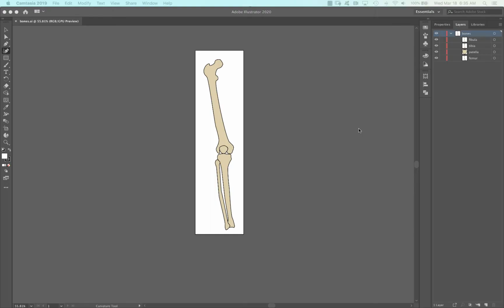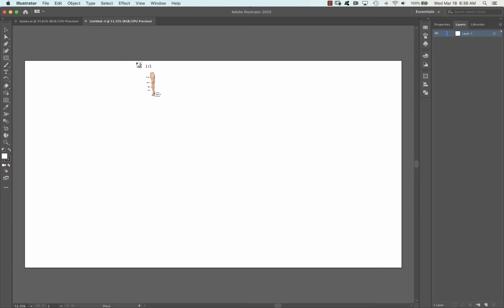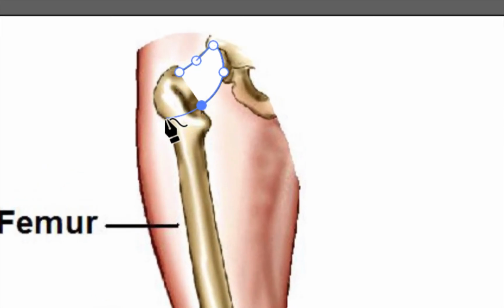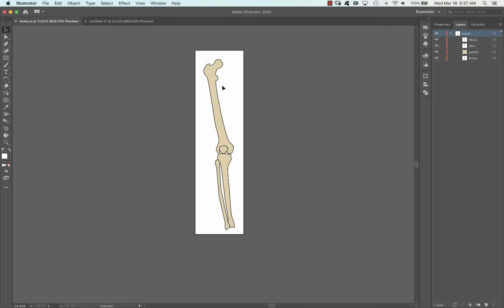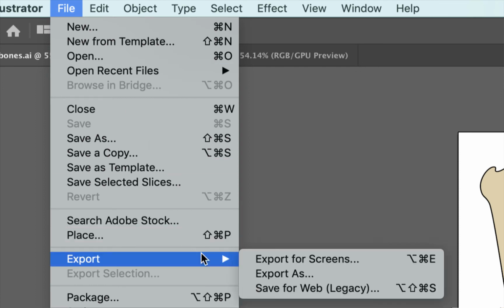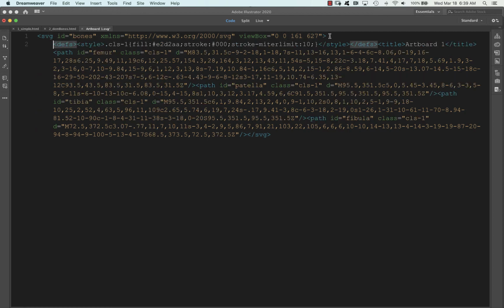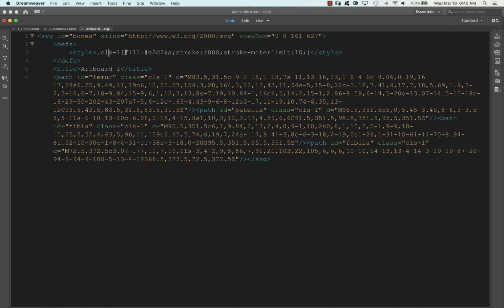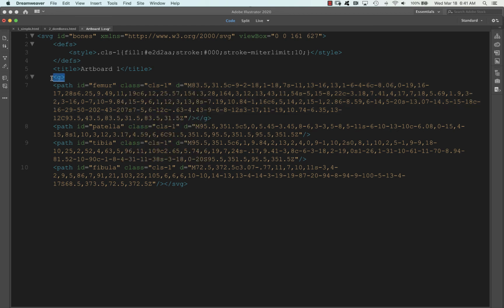Prepping Interactive SVGs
In this video I will be expliaining how to prep your vector images if you want to combine them with jQuery to make them interactive!